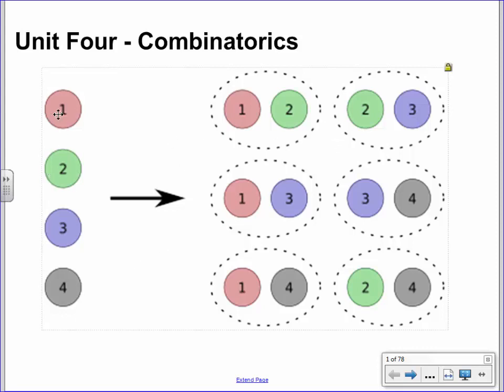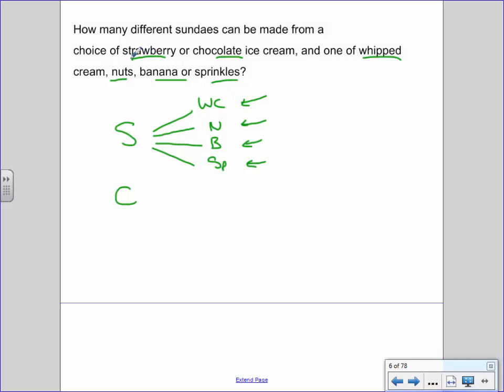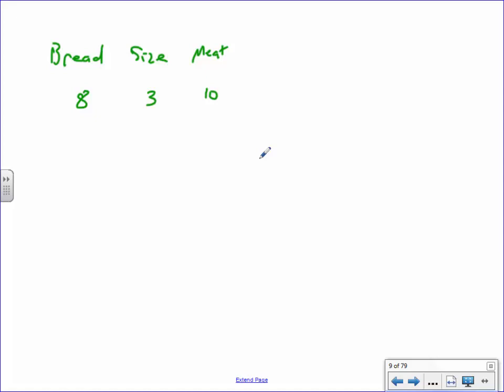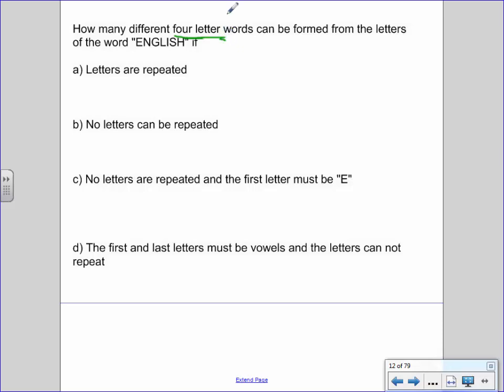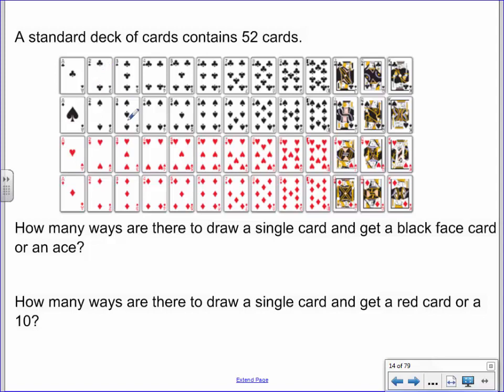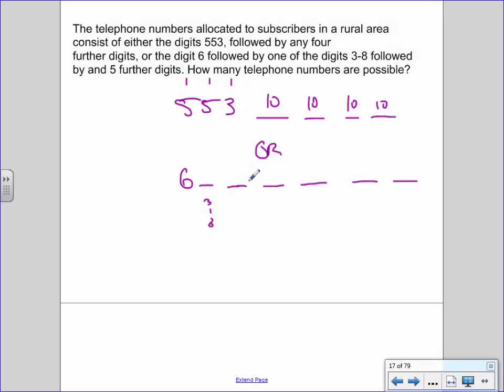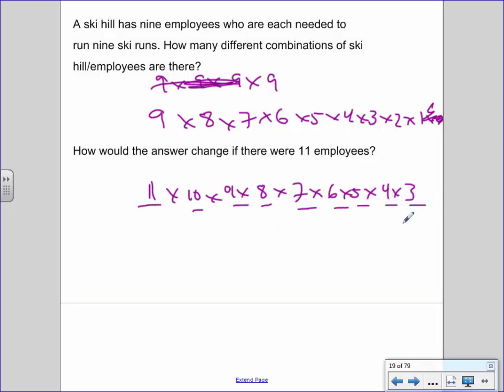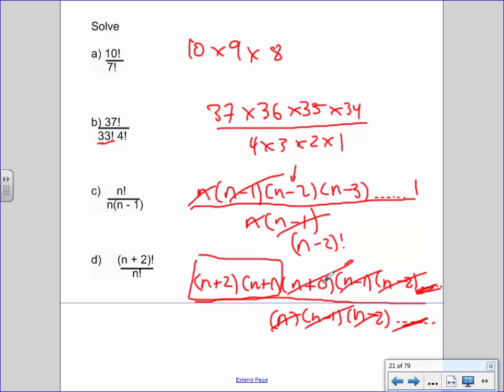1. Fundamental Counting Principle